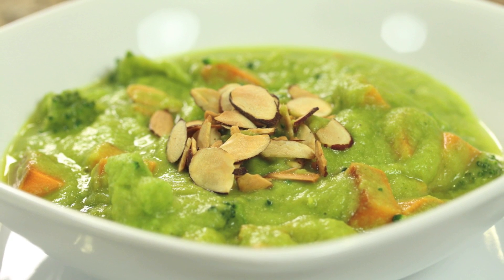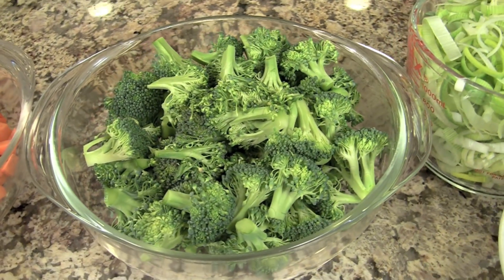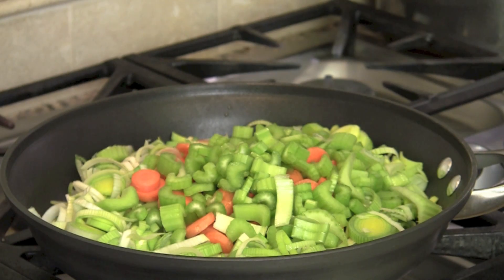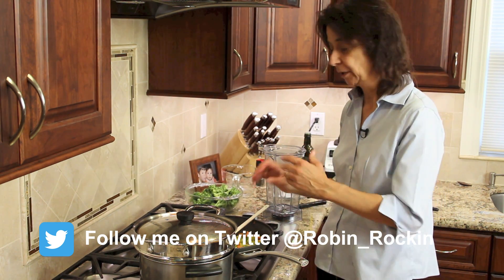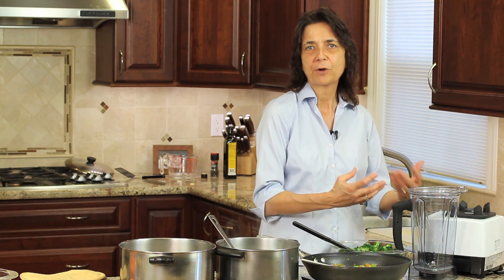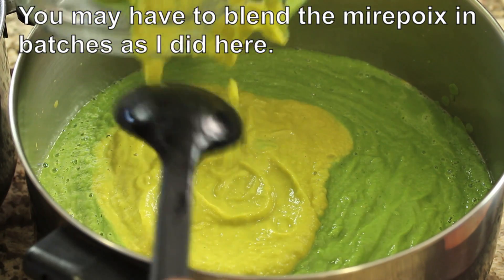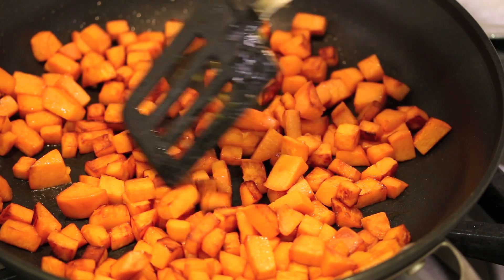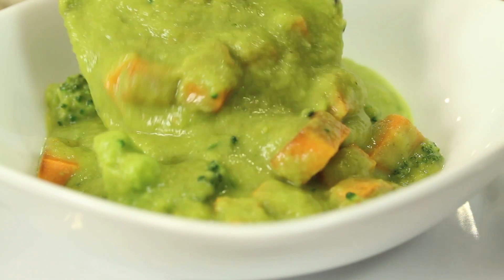Creamy Broccoli Soup - Gluten Free, Vegan & Delicious by Rockin Robin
This is creamy broccoli soup without the cream, but it's not without flavor.  Let me show you how to make this delicious soup that is healthy, but doesn't taste like it.

Broccoli Soup Recipe

Ingredients:
2 leeks, rinsed and sliced
3 organic carrots, sliced
1 bunch of broccoli, organic, cut into bite size pieces
2 -3 stalks celery, rinsed and sliced
2 medium sweet potatoes, peeled, cut into 1/2 inch chunks
olive oil
salt and pepper
sliced almonds, toasted

Directions:

In a frying pan over medium high heat, add sliced almonds and stir frequently.  Toast the almonds for 5 to 10 minutes or until they brown up.  Keep a close eye on them as they burn easily.  Set aside to cool.

Boil a large pot of water with 2 tsp of salt.  Add the broccoli and boil for 3 to 3 1/2 minutes.  You want the broccoli to be fork tender but not mushy.  Drain the broccoli and save the water.  We will use it for our broth.

Pour  2 Tbsp of olive oil in a large frying pan over medium high heat.  Add the leeks, carrots, and celery and sauté for a minimum of 20 minutes, stirring frequently.  When done, let cool for 5 minutes.

Pour 2/3 to 3/4 of the cooked broccoli into a blender and add some of the celery, leek, and carrot mixture (mirepoix).  Pour in enough broccoli water that you saved from cooking the broccoli so that you can puree the mixture.

Taste and add salt and pepper if needed.

Pour this into a pot and add the whole broccoli to it.

In a large fry pan over medium high heat, add 1 Tbsp. of olive oil and then the sweet potato. Saute until the potato is fork tender and slightly caramelized.  To speed up the cooking process, cover the pan with a lid for a couple of minutes.

When the sweet potatoes are done, add them to the soup pot and stir.

Garnish the soup with the toasted almonds and enjoy!

Rockin Robin
P.S. Please help me spread the word about my channel and website by sharing my content on Facebook, Pinterest, Twitter, Google Plus and any other social media you like to use.  It's as simple as copying and pasting this